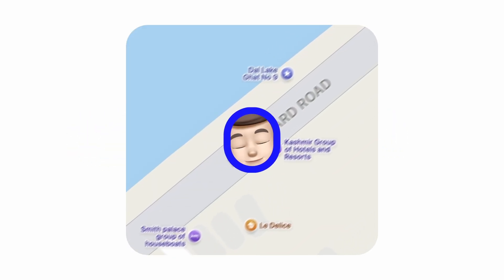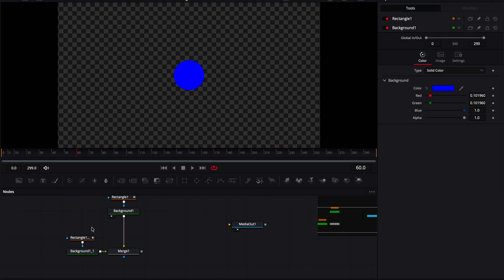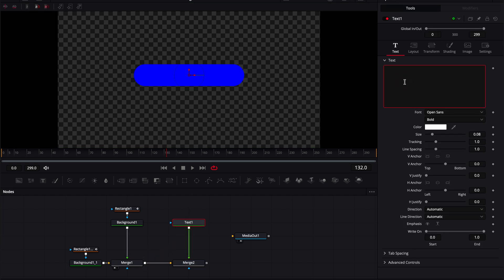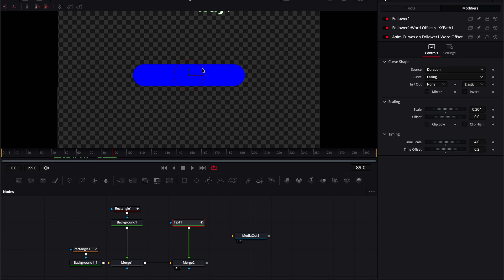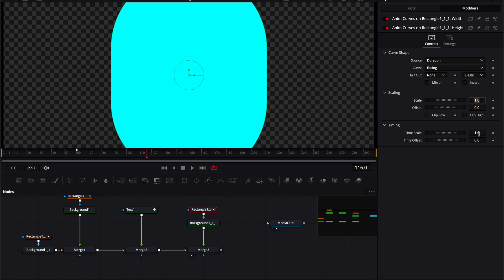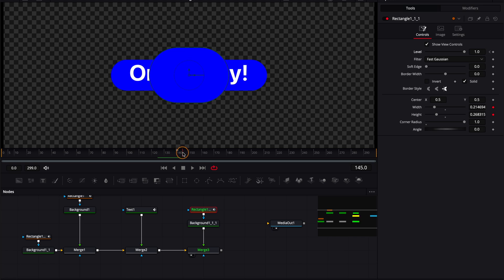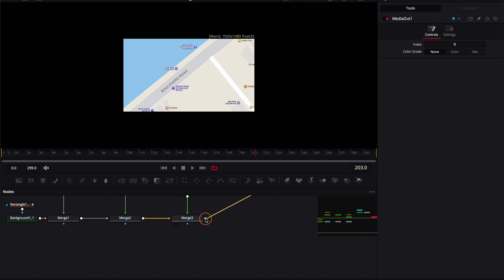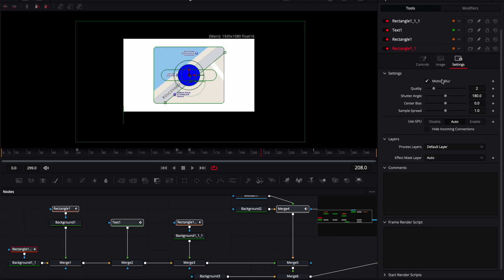Create Animations Like Apple UI in Davinci Resolve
Learn how to create shape morphing Apple Style UI animation in Davinci Resolve 20.

👀 Watch till the end for some BONUS tips! 🎥